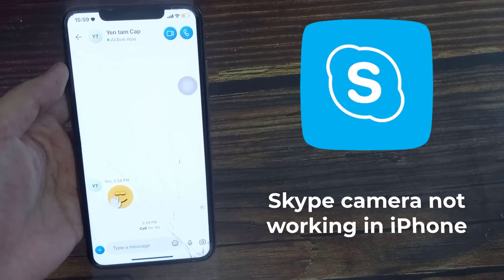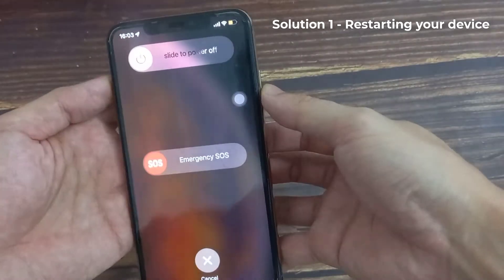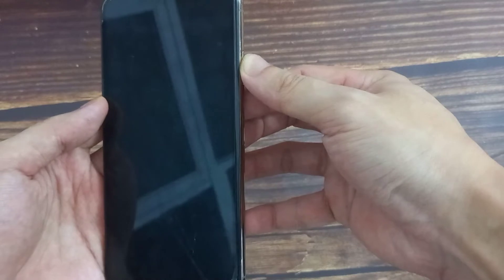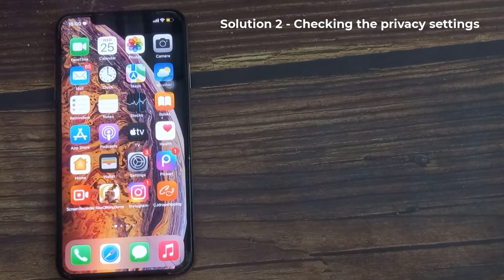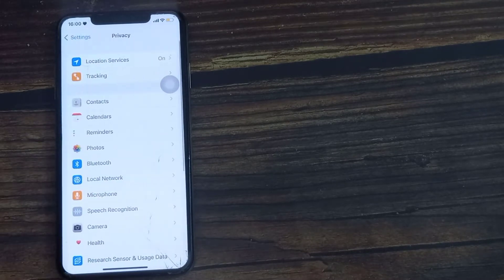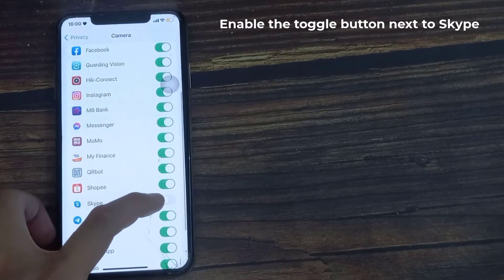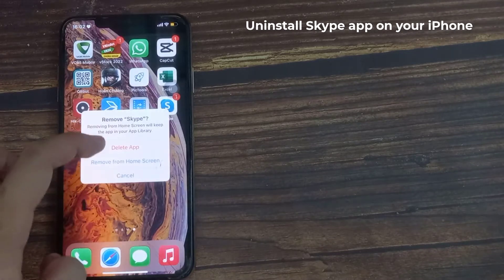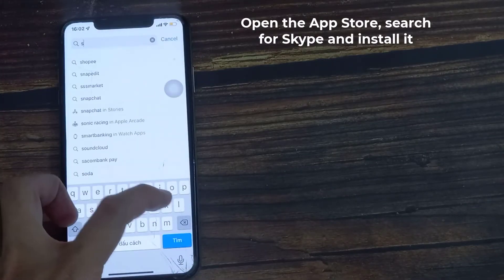Skype camera not working in iPhone | Skype not showing video call option in iPhone Fixed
in this video, we will show you how to fix Skype camera not working in iPhone, or Skype not showing video call option in iPhone.

1 - Restarting your device
2 - Checking the privacy settings
3 - Reinstalling Skype